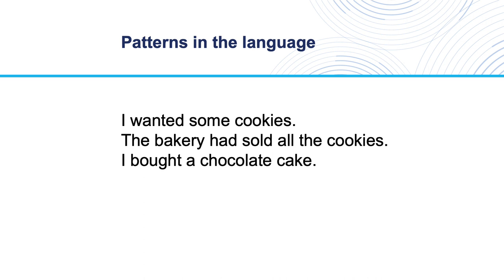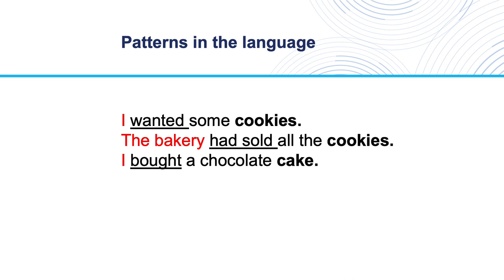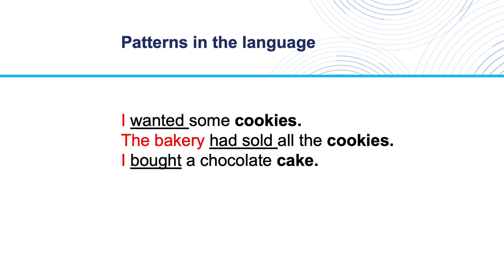Grammar and Technology (Part 2)